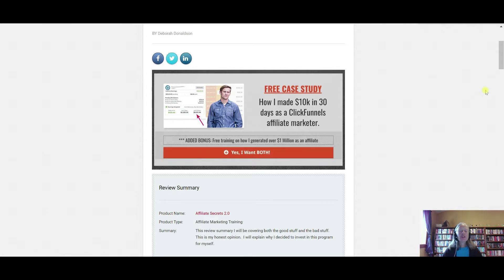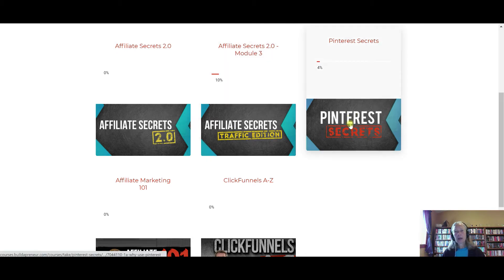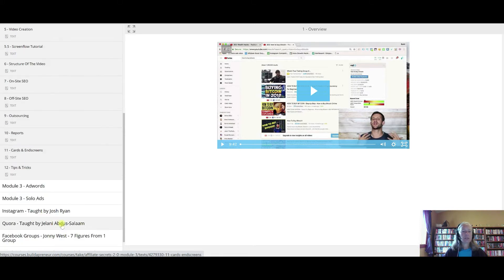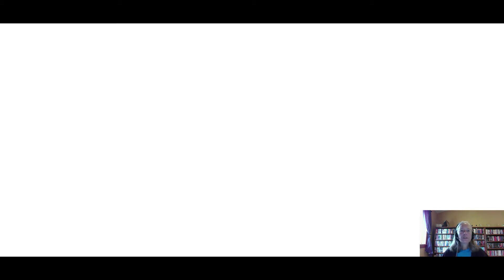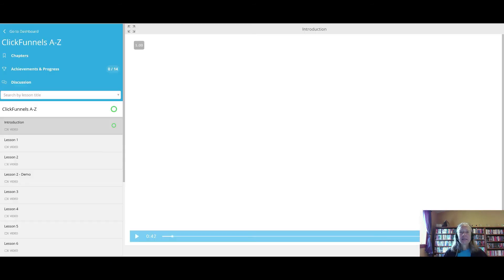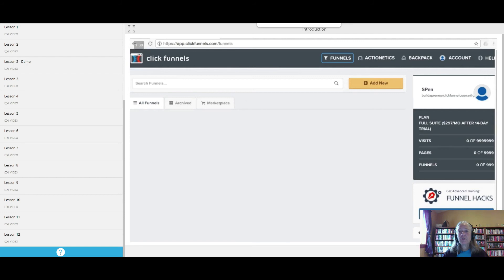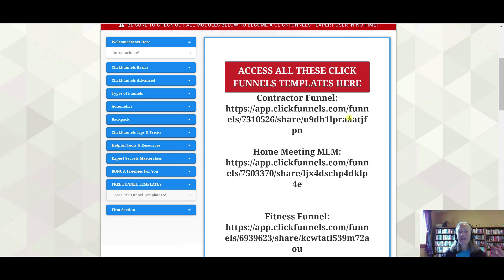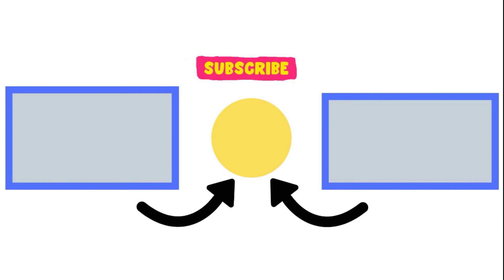Affiliate Secrets 2 0 - My Honest Review 2020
In this video, I give you my honest review of Affiliate Secrets 2.0 created by Spencer Mecham.  Spencer does not hold anything back in this training.

I take you behind the scenes and show you all of the modules that are included in the training.

Spencer is one of the highest-paid Clickfunnels affiliates.  More than 10 other super affiliates with click funnels attribute their success to Spencer and what they learned from his program.

Make sure you watch to the end to see the bonuses that I include.

💯 SAY HI TO ME ON SOCIAL MEDIA!